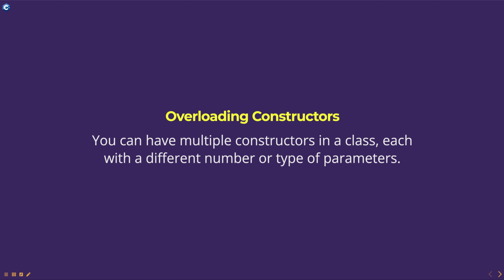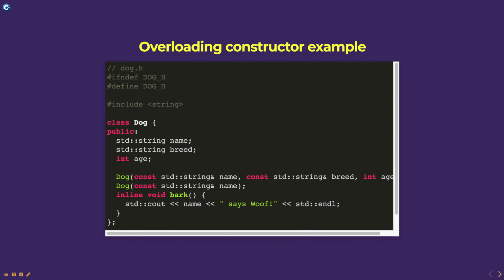Overloading Constructor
In C++, you can have multiple constructors in a class, each with a different number or type of parameters. This is known as constructor overloading.

C++Tutorial
C++Programming
C++InterviewQuestions
C++ForBeginners
C++Concepts
C++Training

C++ training
BSc in computer science - Programming in C++
C++ tutorial